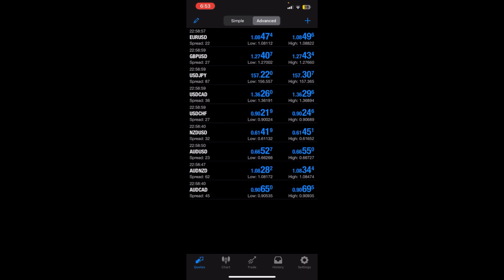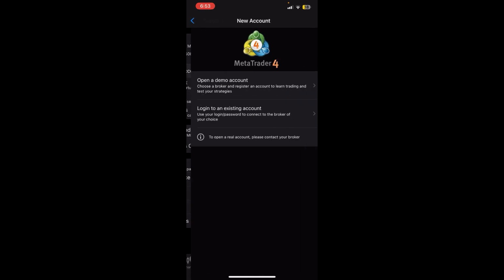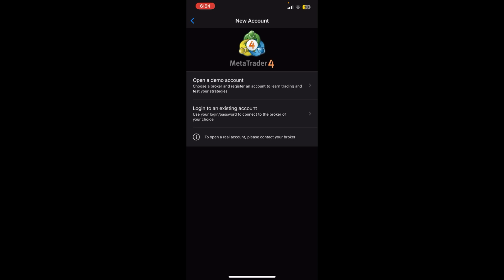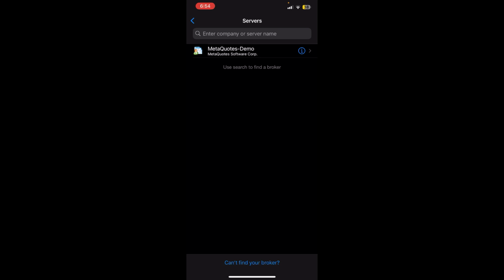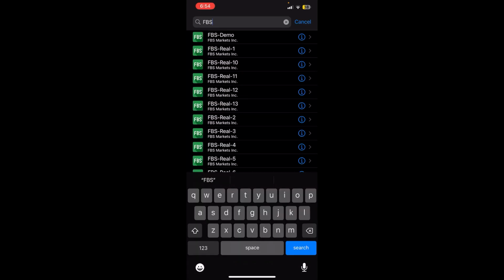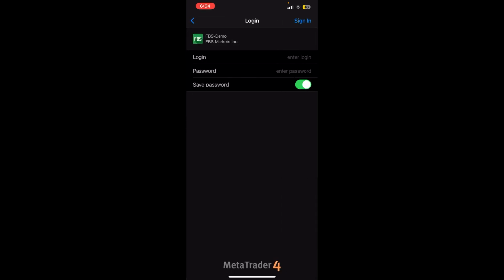How to Connect FBS Bonus Account on MetaTrader 4 (2024)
Find out how to connect your FBS bonus account to MetaTrader 4 with this detailed tutorial. Maximize your trading opportunities with bonus funds.